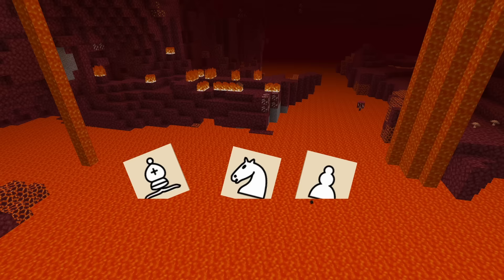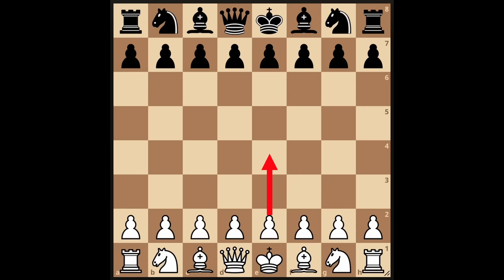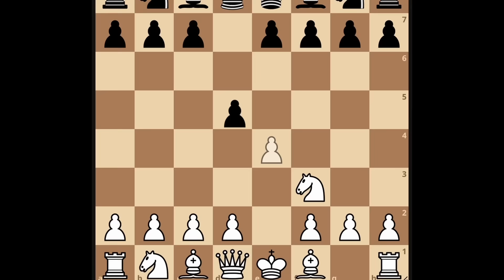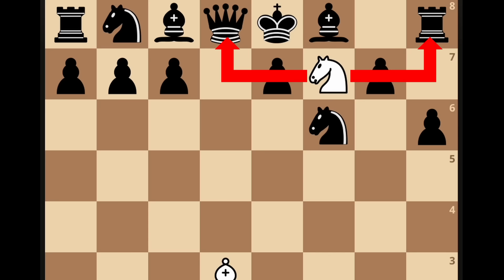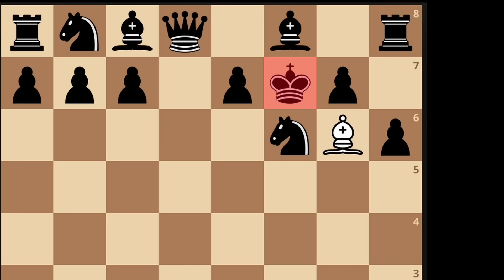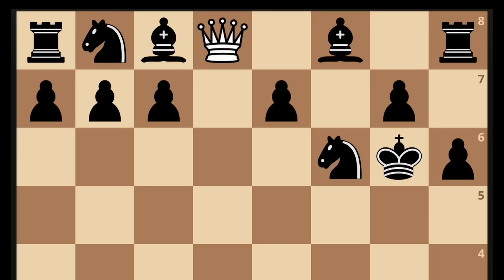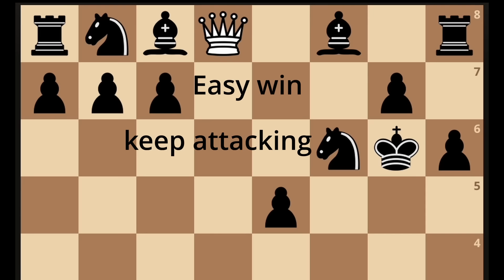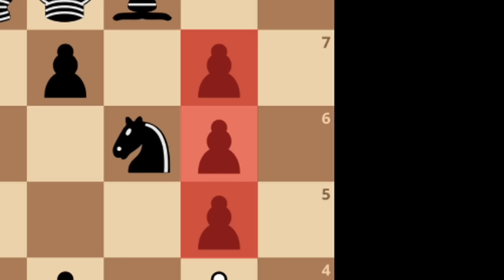Intercontinental Ballistic Missile Gambit (real opening)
Inside we’re trying to find the best training method and build the best course on top of it.

This is the Intercontinental Ballistic Missile Gambit, a chess opening that anyone should try. It may work better for beginners, but it's definitely good chess theory to know for everybody. It can be played in the Tennison Gambit.